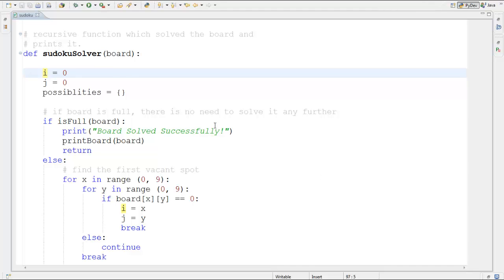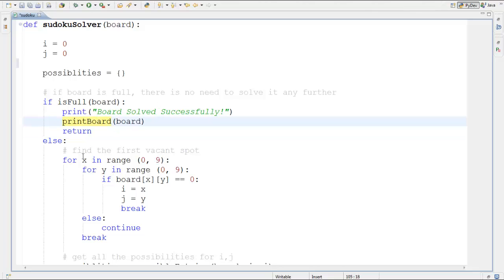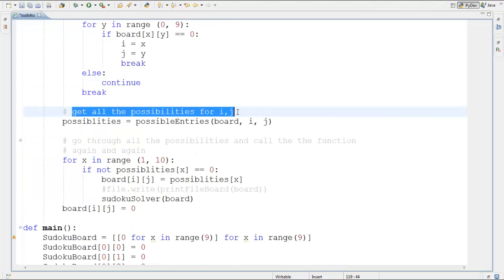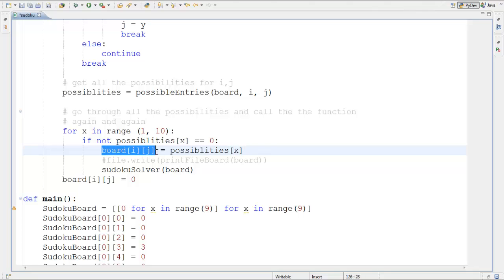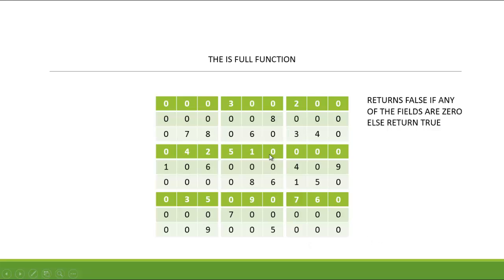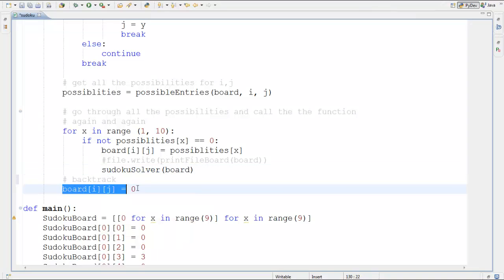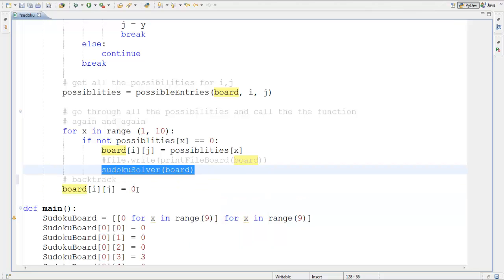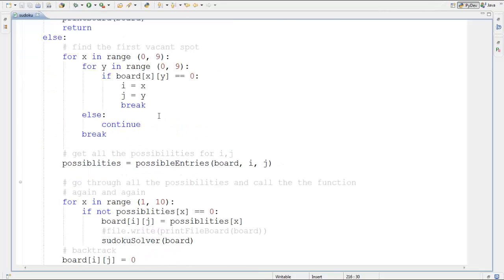Sudoku Solving Algorithm with Backtracking | A Helpful Line-by-line Code Tutorial | Part 2